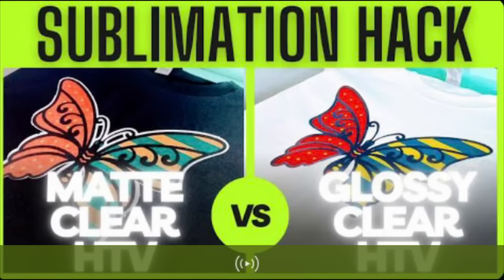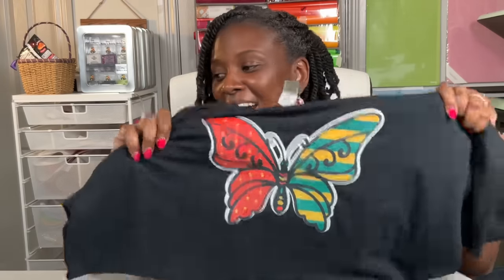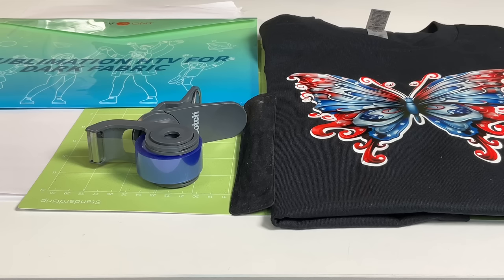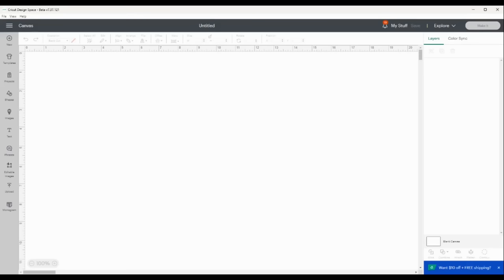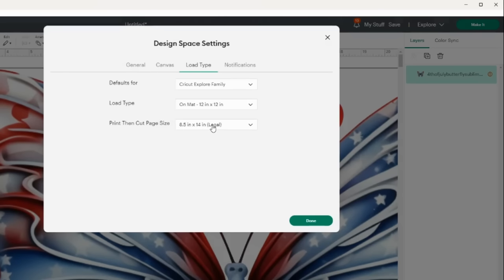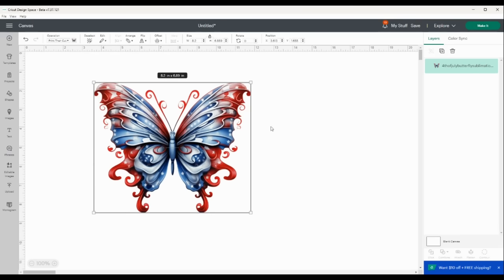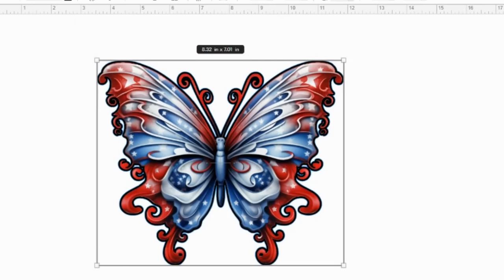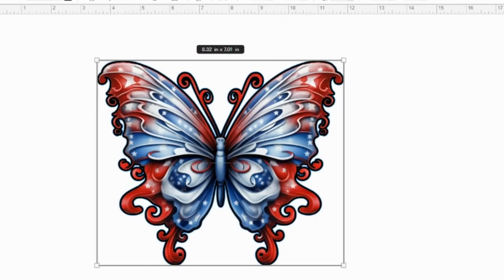SUBLIMATION ON CLEAR HTV FOR DARK FABRIC | SUBLIMATION ON COTTON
Materials Used in this tutorial:
✅Sublimation HTV for Dark Fabric
✅Cricut Explore Air 2
✅Cricut Standard Grip Mat

Hello everyone!
HTVRONT has a new product that allows you to sublimate on directly onto dark fabric and it is fantastic! It is called Sublimation HTV for Dark Fabric.

I found out about this product right after I posted my most recent video about how to sublimate on dark fabric using Clear Sublimation HTV.  This stuff is actually pretty good and I can't wait to see how it holds up in the wash.  I used the glossy Sublimation HTV for Dark Fabric and I will definitely try using the matte version next time.

Bye